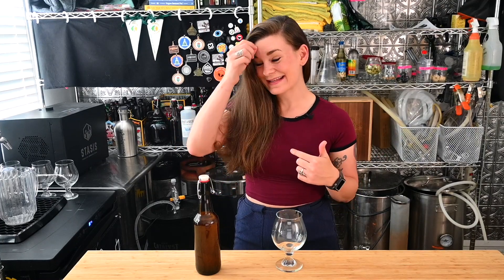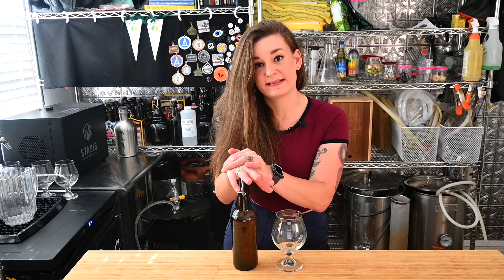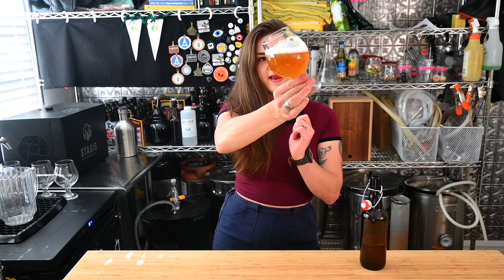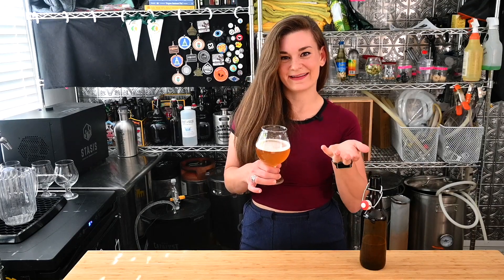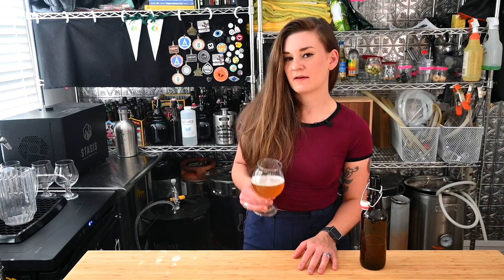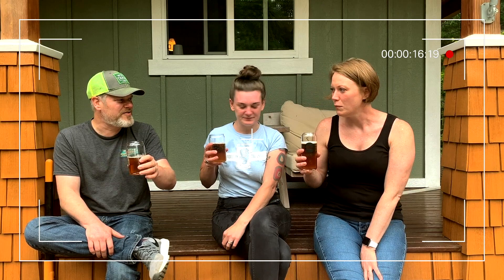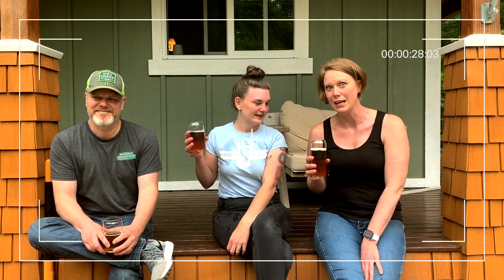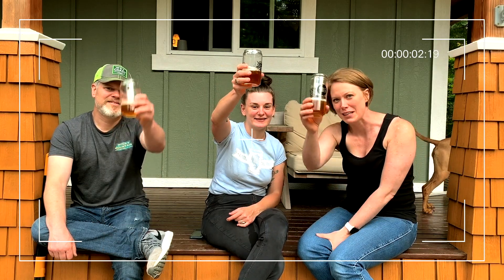Juicy Double IPA Homebrew Stats & Review (with Idaho Gem, Zenia, & Mosaic)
This homebrew went from tasting like bananas to being an easy drinking Juicy IPA thanks to time and a wonderful blend of Mosaic, Idaho Gem, and Zenia.

The first attempt of this video was a bit embarrassing thanks to the unnecessary amount of Belgian Tripels we drank before recording so I remade it back in LA but included some of the ridiculousness of the first video in the bloopers.